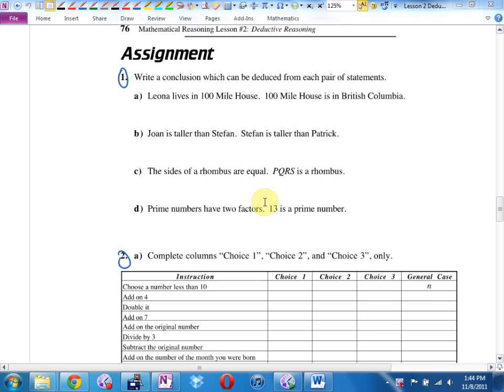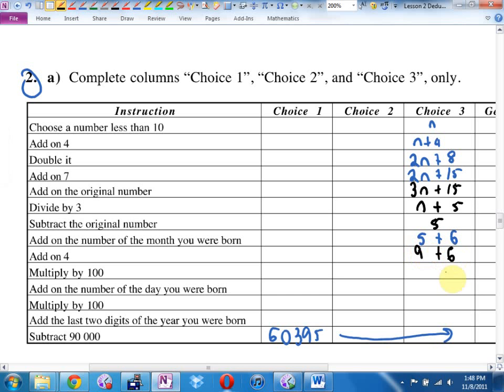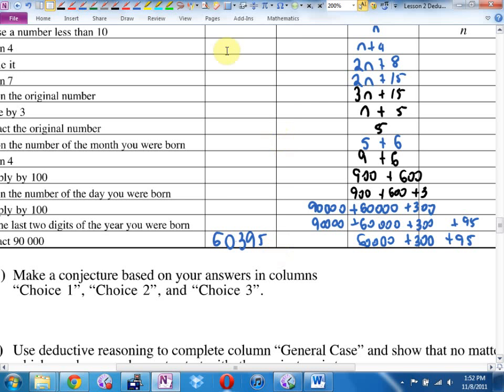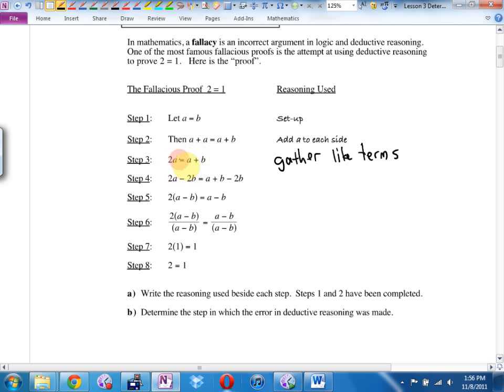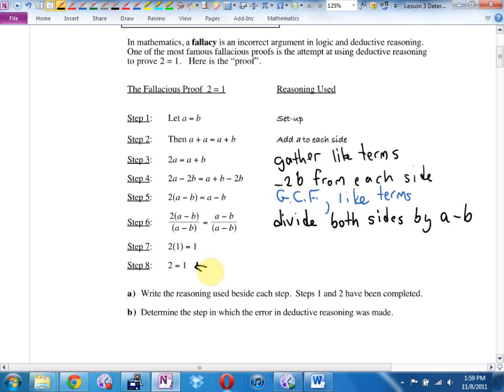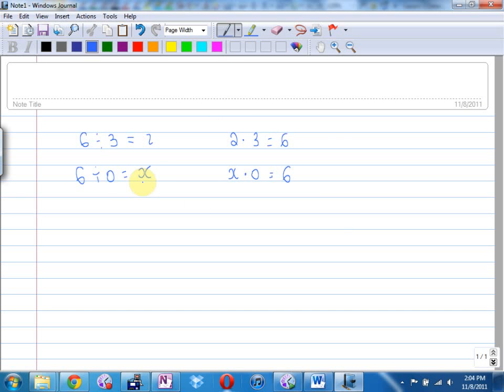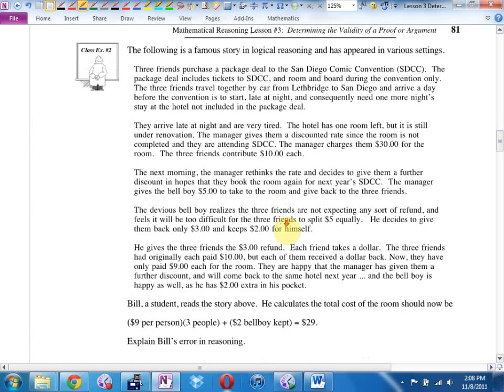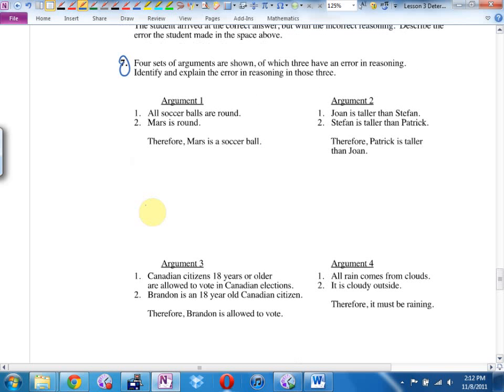Math 11 U2L3 Valid Proofs